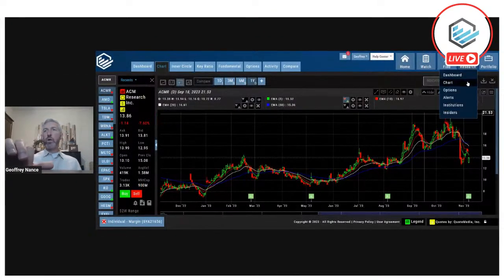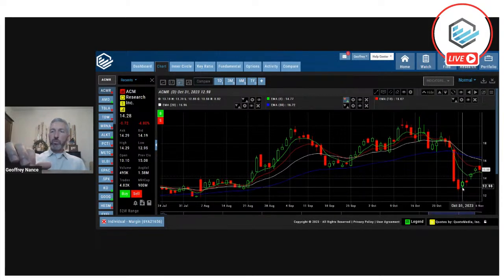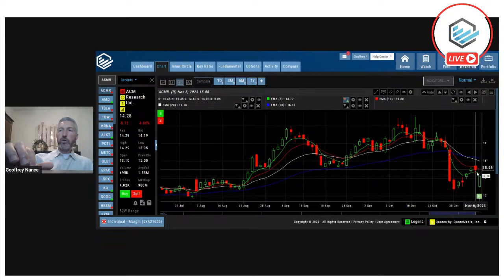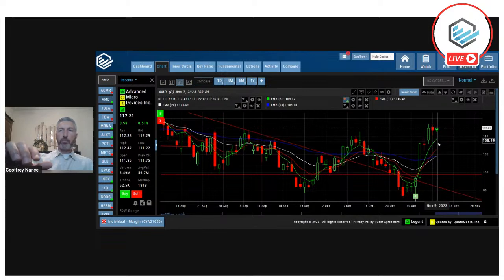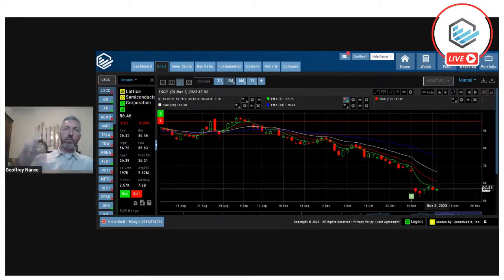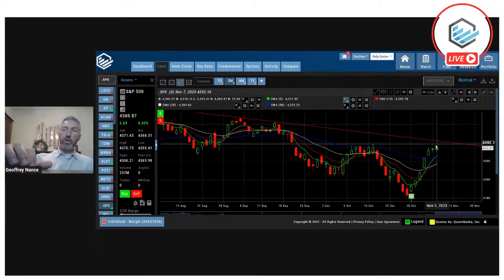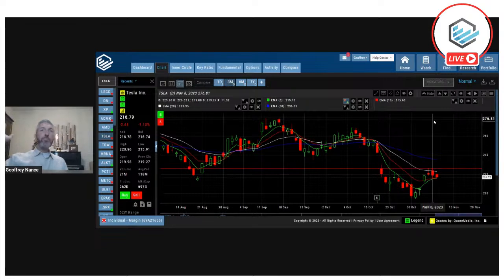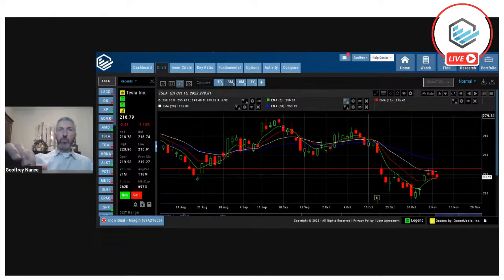How to Set Realistic Profit Targets and Stop Loss Levels | Tip Tuesday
🎯 Ready to set your trading goals? This TipTuesday, join us for a vital discussion on "How to Set Realistic Profit Targets and Stop Loss Levels" Discover the art of strategic planning, ensuring your trades are guided by precision. Learn how to maximize profits while minimizing risks. Don't miss this essential session to elevate your trading game!